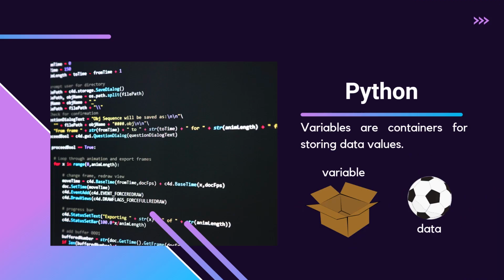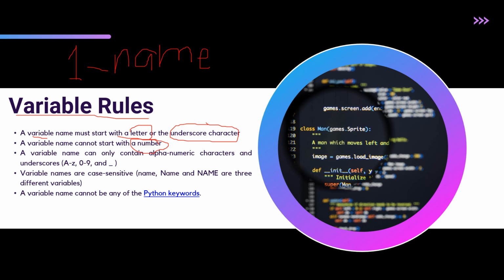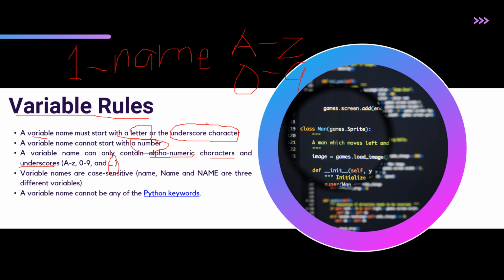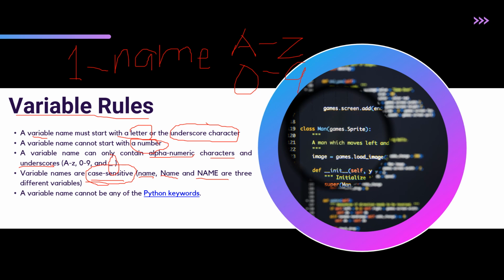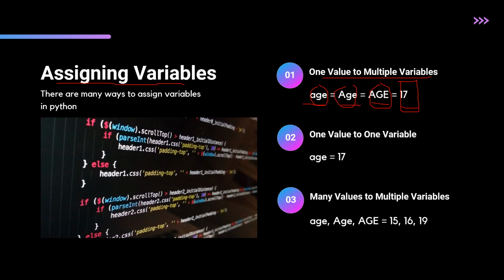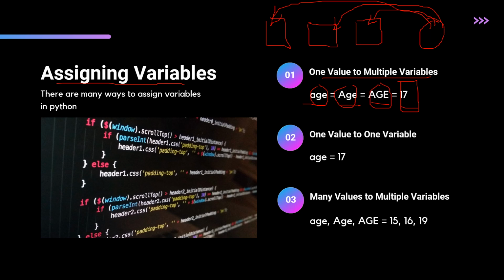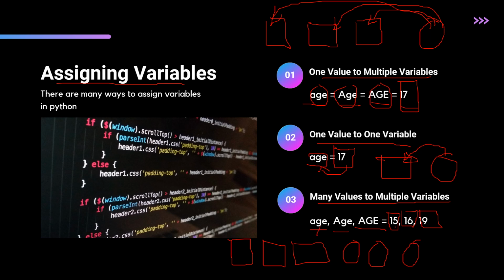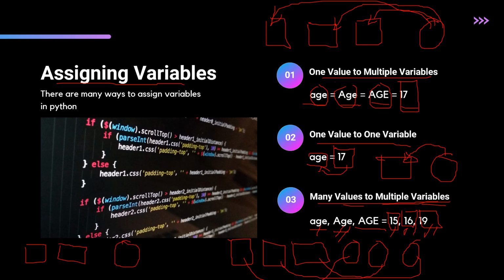Python From Zero: Lesson 01 - Python Variables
In this series of Python From Zero, we are going to learn about VARIABLES and python and how they work. Leave your questions here for me to clarify, hope you learned something from me and understood variables in Python.